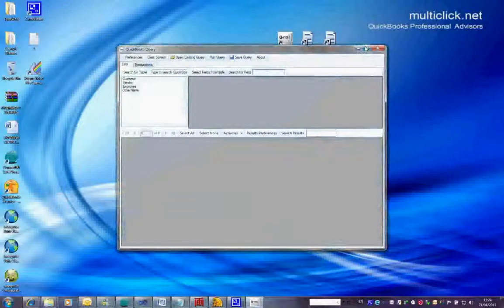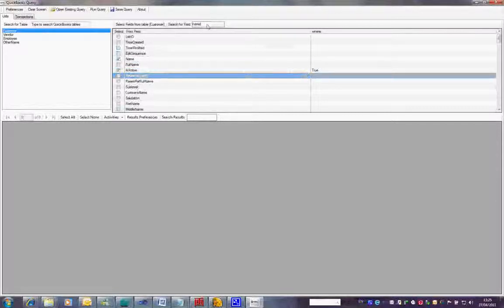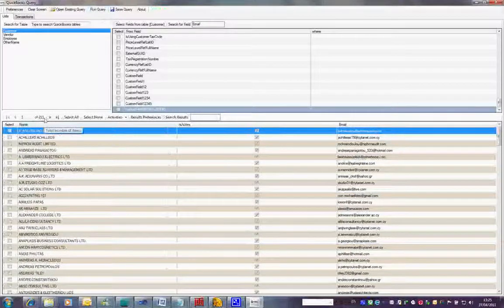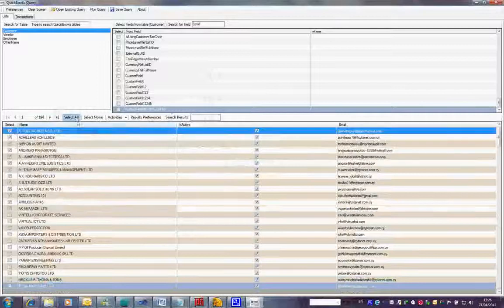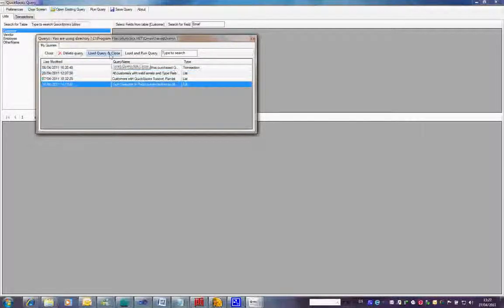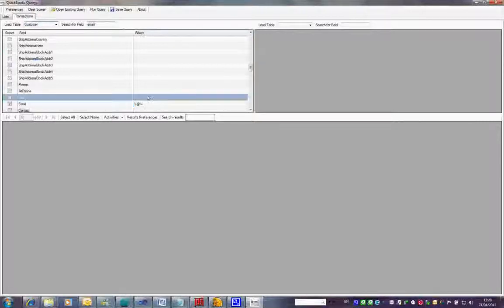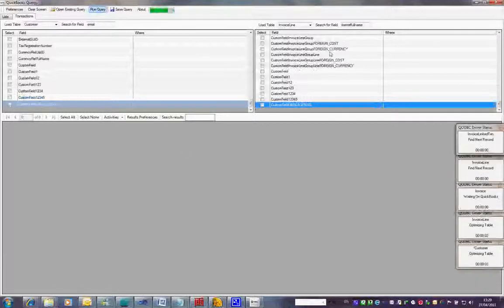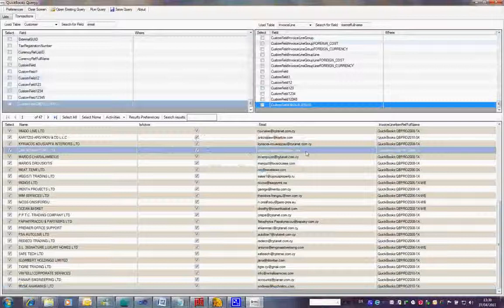QB mail 2010 for Quickbooks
QBMail2010 for QuickBooks UK